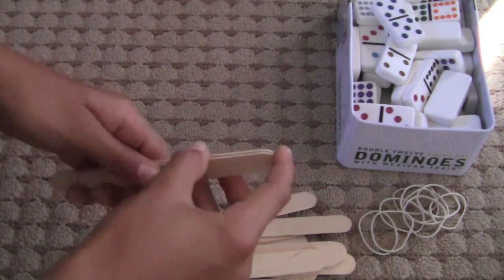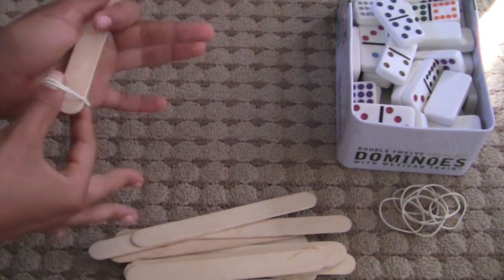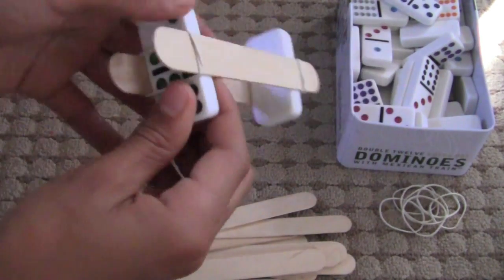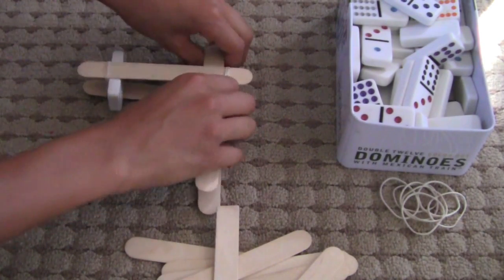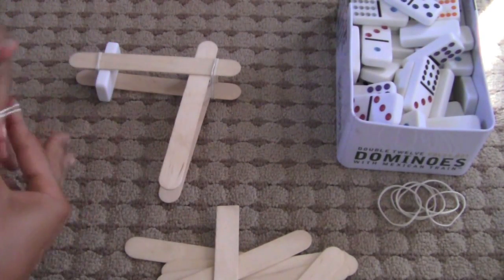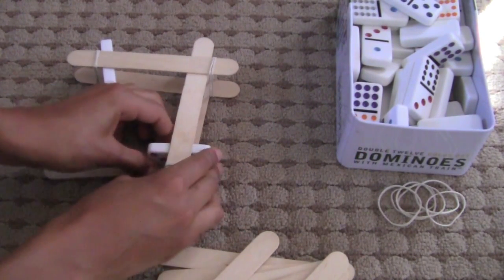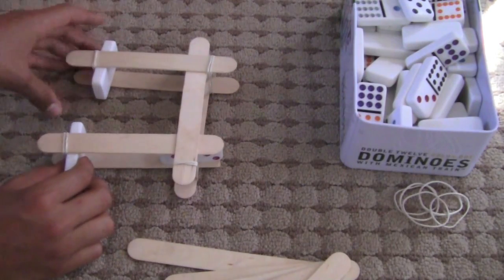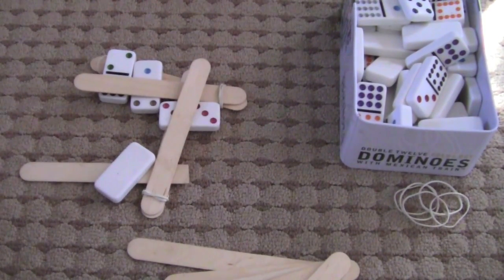how to make a clever lever gadget HD